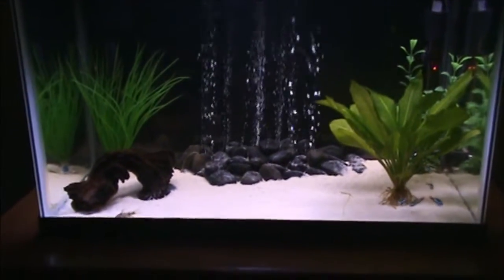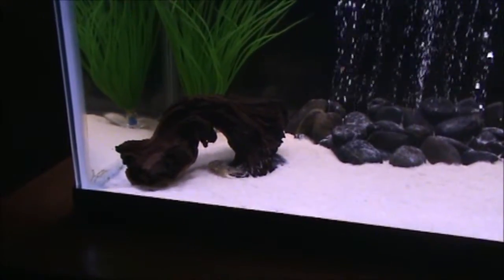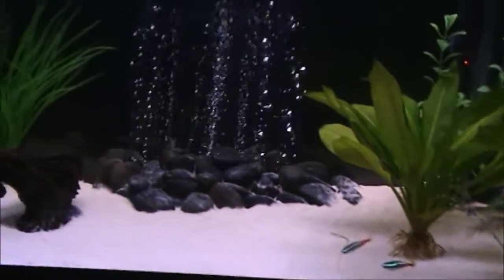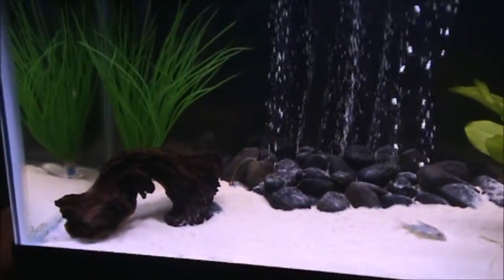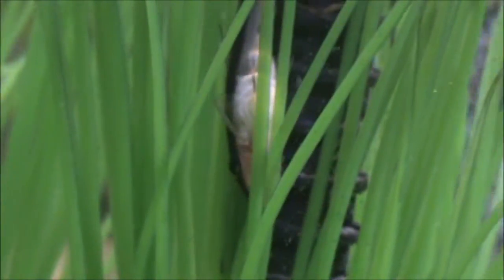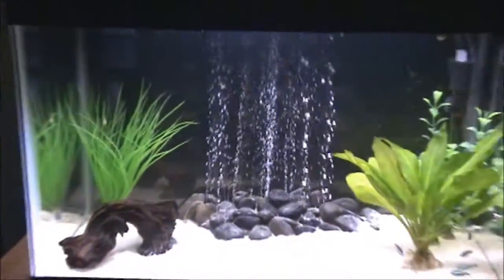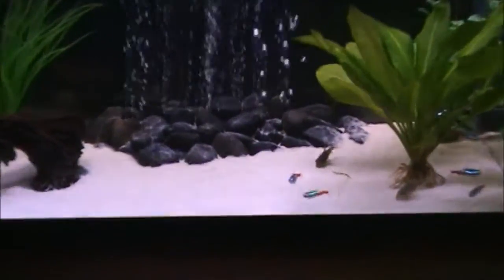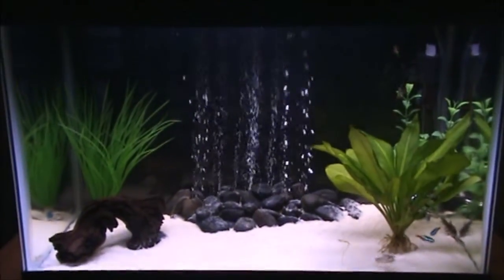fish tank janitors?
fish that clean the tank for you, and why you should make them mebers of your aquarium